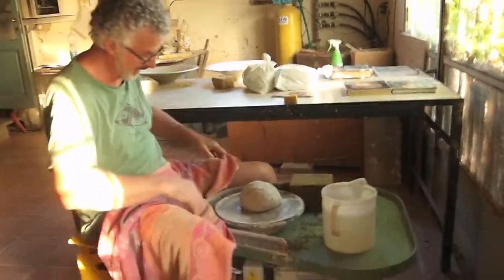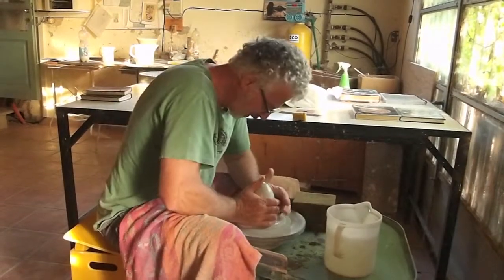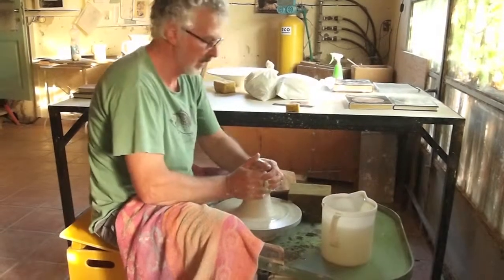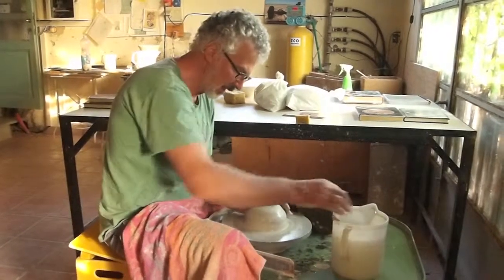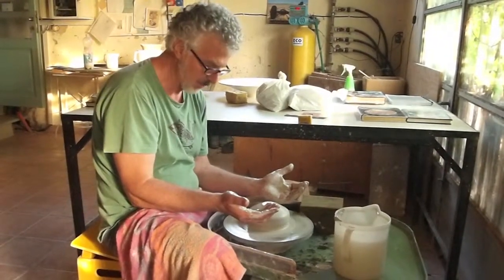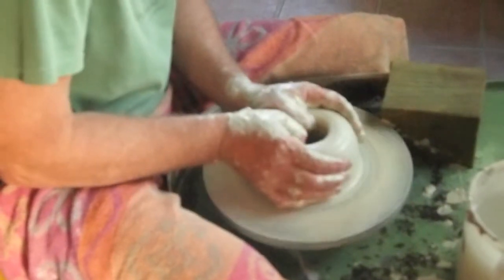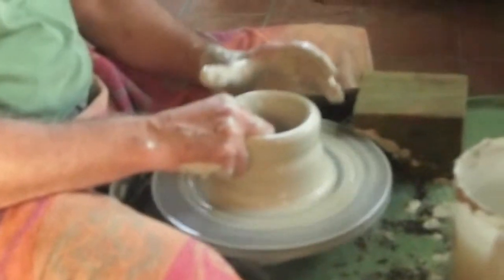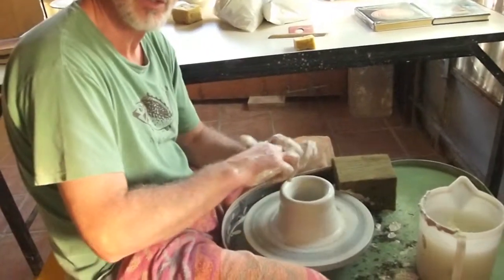Pietro Madelena Throwing Demonstration at La Meridiana School of Ceramics, Tuscany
This video was taken in the summer of 2013 at La Meridiana, International Ceramics School where I was an assistant. Pietro is an excellent thrower and taught me a lot. I am happy to be sharing this video with other trainee potters!

And here is a link to my blog where i have more info and pictures of La Meridiana